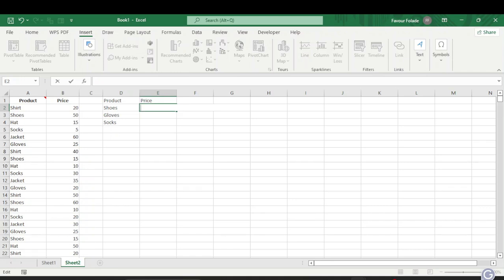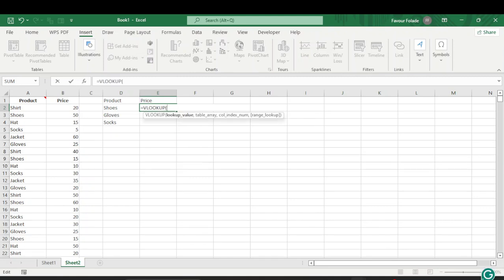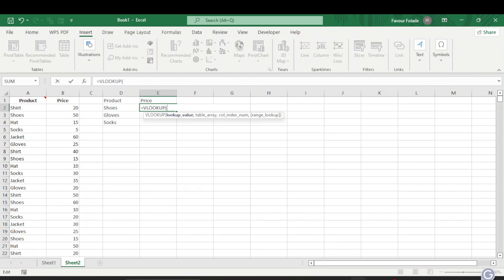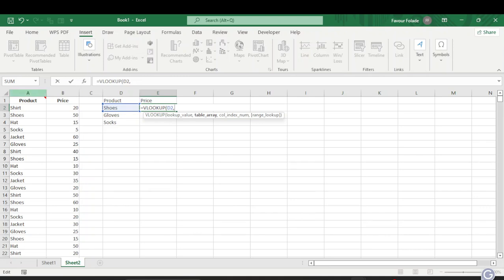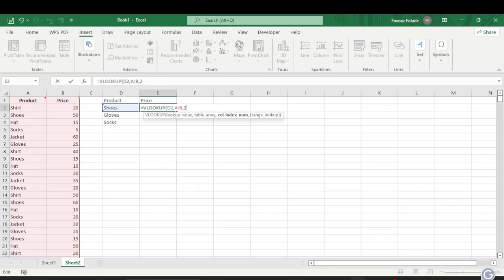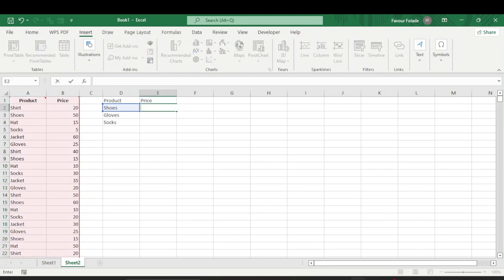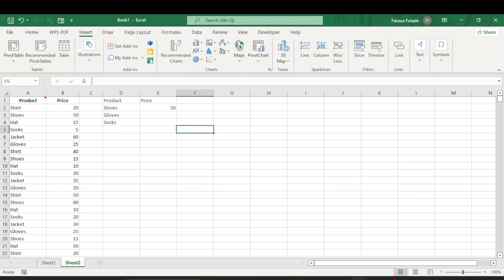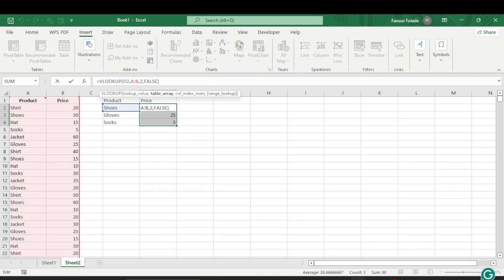VLOOKUP IN EXCEL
Vlookup in Excel to look up values in a table.